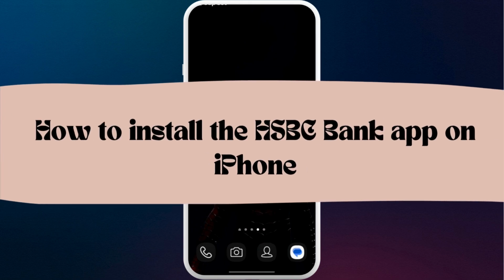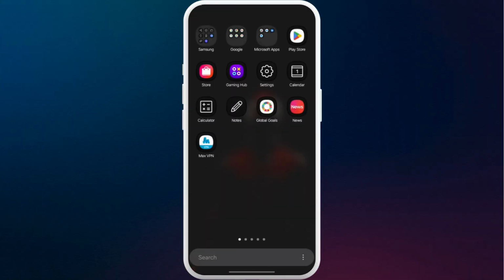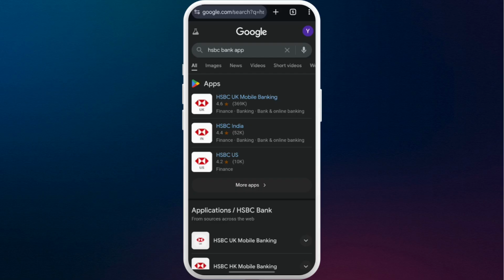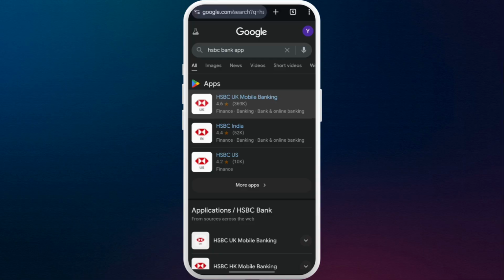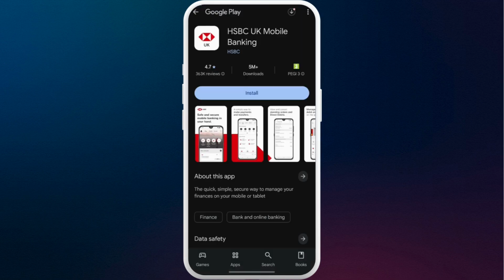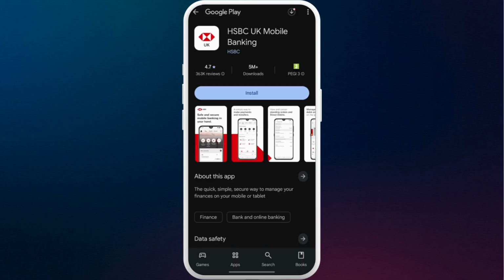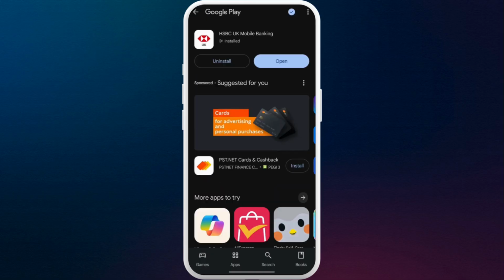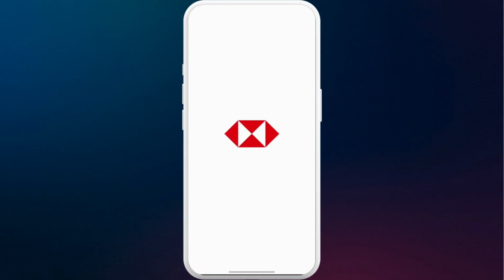How to Install HSBC Bank App on iPhone 2025?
Download and install the HSBC Bank mobile banking app on your iPhone in 2025 with ease: open the Apple App Store on your device → search for "HSBC US" if you're in the U.S., or "HSBCnet" if you're an HSBCnet user internationally → tap Get to download the app that requires at least iOS 15 (or iOS 14 depending on region) for compatibility. Once downloaded, open the app, log in with your existing HSBC Internet Banking username and password, then set up a Digital Secure Code or PIN and optionally enable Face ID or Touch ID for fast, secure access next time. After initial setup, you can view account balances, deposit checks, transfer funds, manage payments, receive alerts, and access other banking features on the go. Ensure your device is running an up‑to‑date version of iOS and always secure your phone with a passcode when using the app.